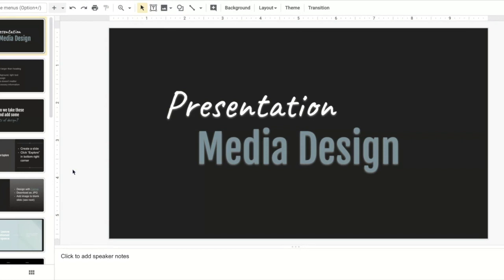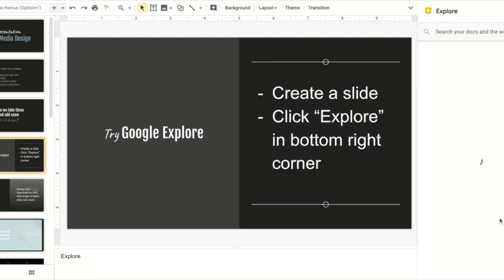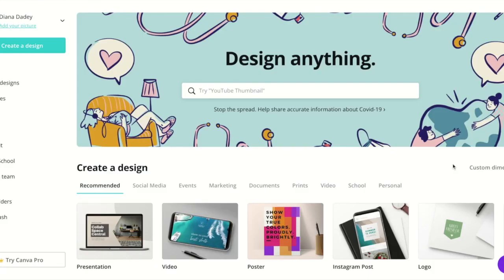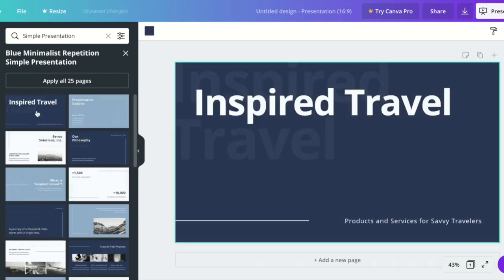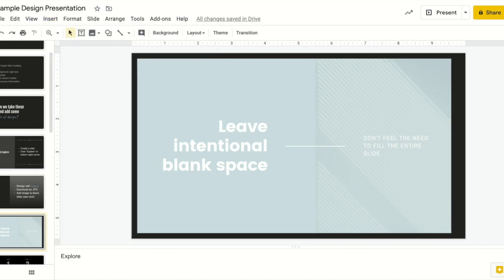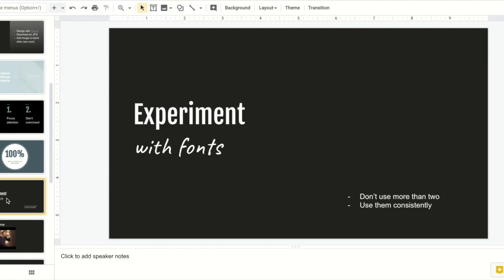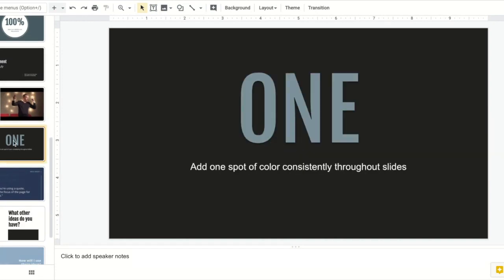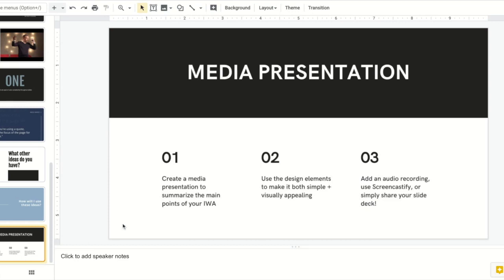AP Seminar Media Presentation Tips + Canva Overview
AP Seminar